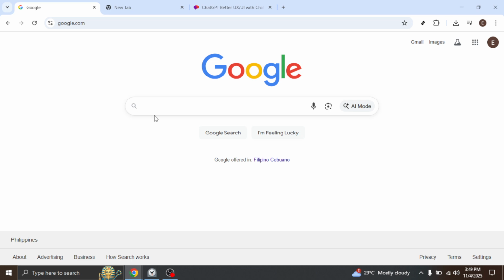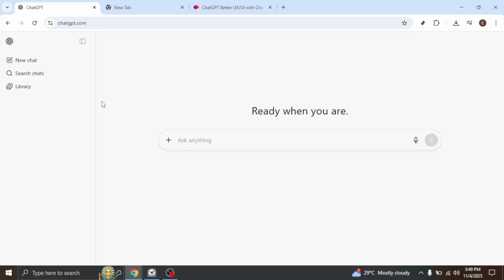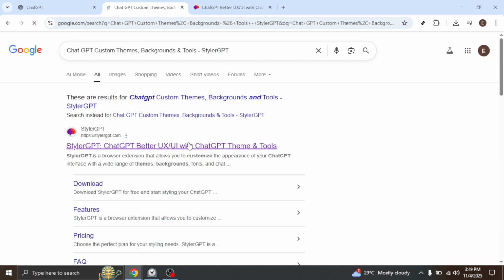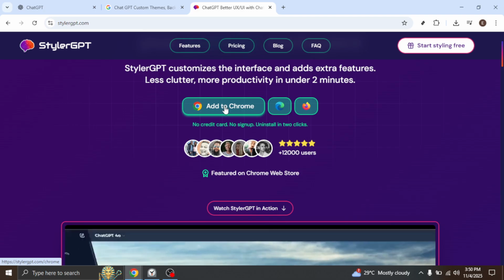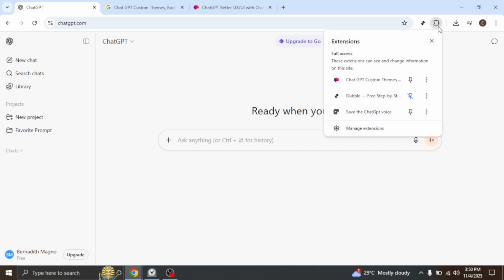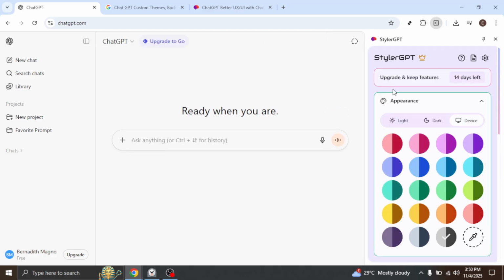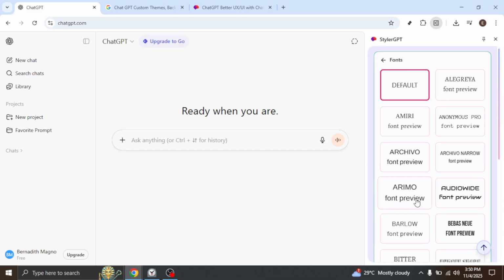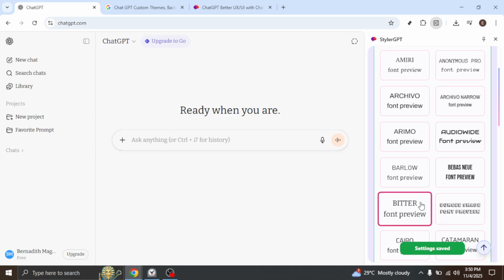How To Change ChatGPT Font on ChatGPT Conversation (2025 Guide)